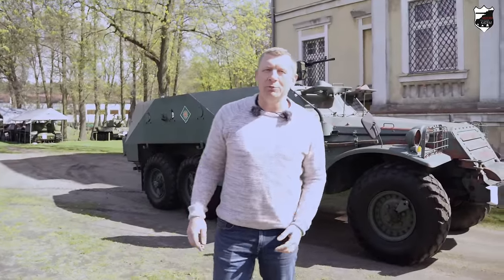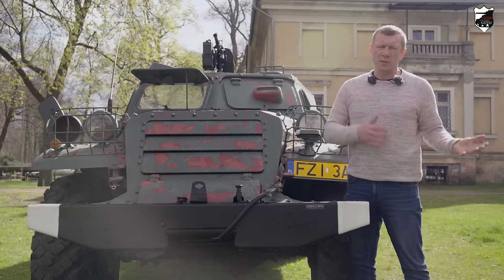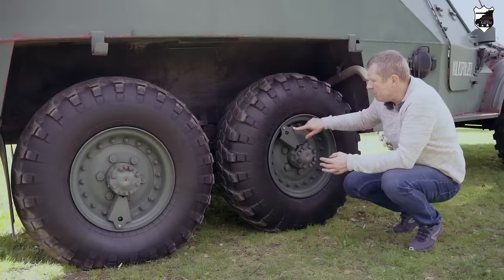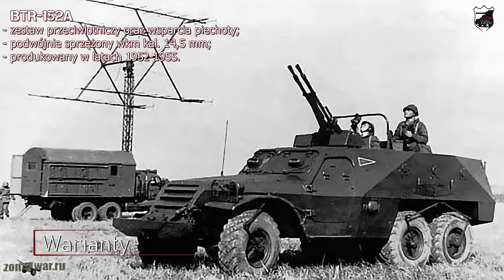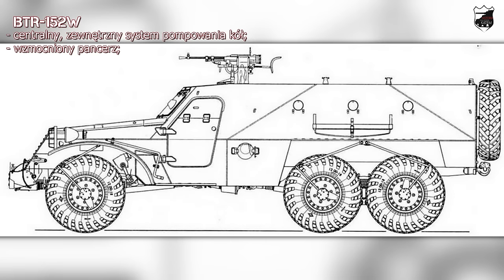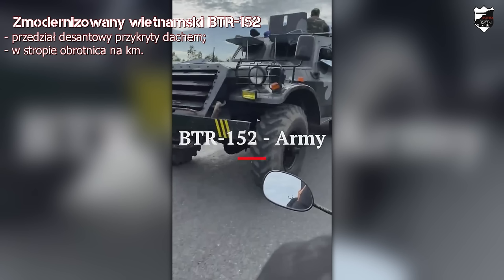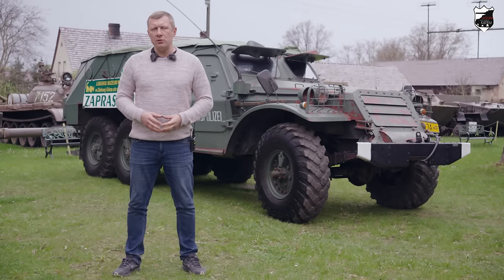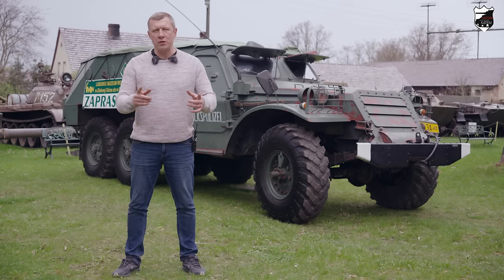BTR-152 radziecki kołowy transporter opancerzony #26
BTR-152 radziecki kołowy transporter opancerzony, który był pierwszą masową konstrukcją tego typu, produkowaną na potrzeby Armii Czerwonej. To pojazd, który wręcz zmotoryzował sowiecką piechotę. Szeroko używany w wielu lokalnych konfliktach XX w. Do dziś używany w wielu krajach Azji i Afryki.

Serdecznie dziękujemy za wszystkie subskrypcje, “lajki”, komentarze i Wasze wsparcie na Patronite
muzyka: